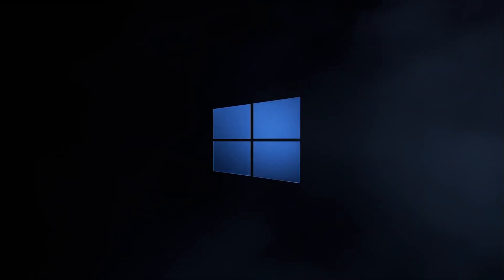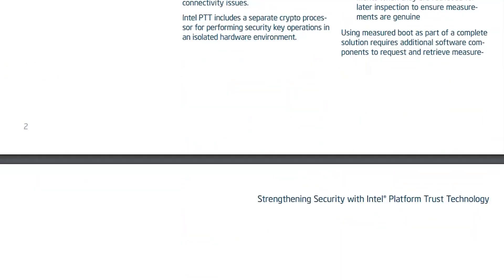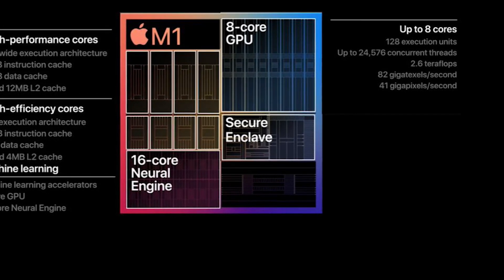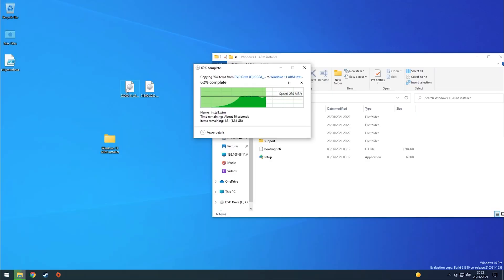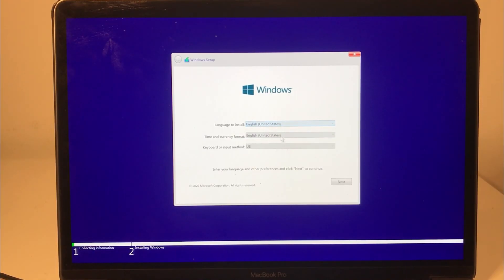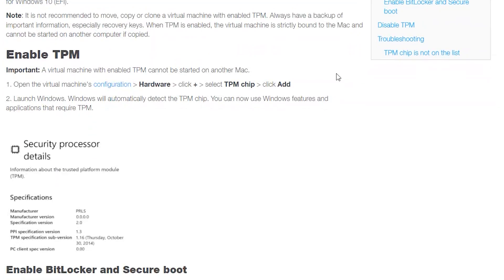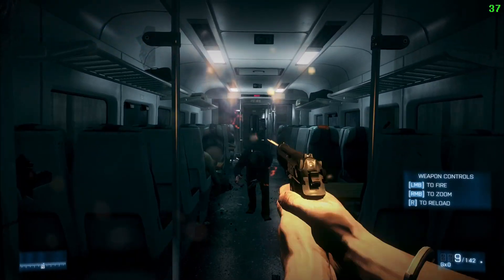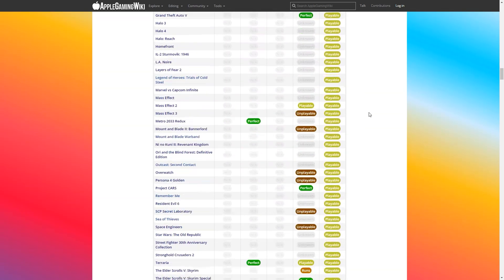Why Windows 11 Boot Camp on M1 Mac Is Dead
Due to Windows 11's TPM 2.0 strict requirement and the fact that Macs simply don't have support for TPM 2.0, it looks like Windows 11 x86 and Windows 11 ARM will never come to any future Apple Macs, including M1 Mac and any future Apple Silicon ARM chips. This is a real shame as there is a lot of potential and benefits to the user, it could've been a win win!

► Timestamps
00:00 Boot Camp support thus far
00:39 Windows 11 and TPM 2.0
00:58 Intel PTT?
01:19 T2 chip?
01:50 Secure Enclave in the M1?
02:19 Will Microsoft relax TPM 2.0 requirement?
02:49 TPM 2.0 workarounds
03:16 Boot Camp's bleak future
03:37 Windows 11 necessary drivers
04:12 Boot Camp is dead
04:31 Why Boot Camp was important
04:52 Windows virtualization
05:25 Windows 11 ARM Parallels is really good
05:56 Parallels Windows gaming
06:37 Discount sale for Parallels
06:59 M1 gaming compatibility list
07:20 Conclusion